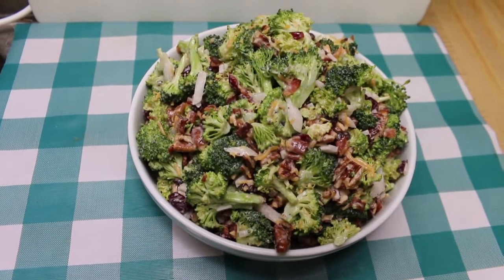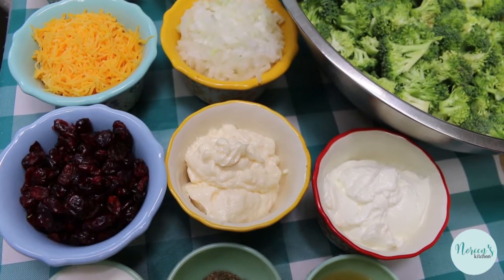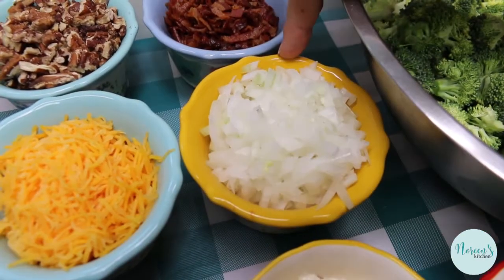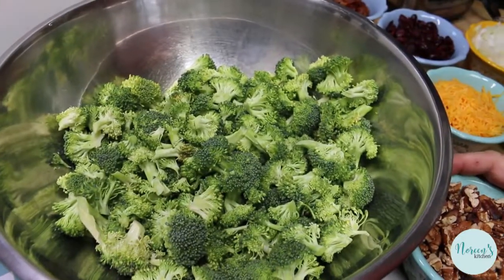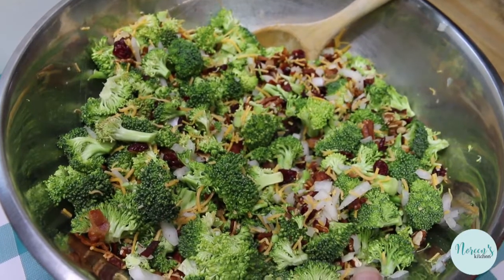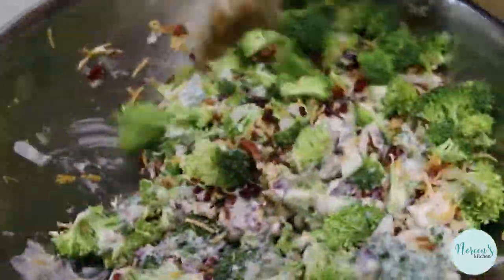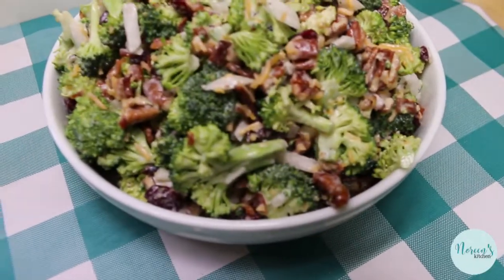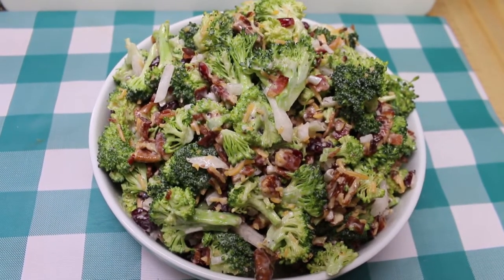DELI STYLE BROCCOLI SALAD!! PERFECT COOL SUMMER EATING!!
The heat of summer has set in.  I don't know about you but this time of year it is hard to get motivated to want to cook or prepare food.  I do everything possible to avoid heating up my kitchen and do everything I can to cook early in the day and do a lot of grilling.  I even put my slow cooker on the covered deck because that thing can throw some heat!  This deli style broccoli salad is a great dish to have on hand for the heat of summer.  It has everything!  Sweet, tangy, crunchy, chewy.  Filled with fiber rich broccoli and lots of delicious ingredients including bacon so how can it be bad?  This is a great salad to have in the fridge for quick, light lunches, sides and snacks.  This will keep up to a week, so add this one to your weekly prep!

Broccoli salad is nothing new.  Everyone has seen it in just about every deli case they approach.  The ingredients here are sturdy and can hold up to the dressing which is just as delicious as the salad but together they are a marriage made in salad heaven!  This is very reminiscent of many an Amish or Mennonite recipe, highly influenced by their Germanic heritage with sweet and tangy being ever present.  The beauty of this salad is that you can customize it to suit your own tastes by swapping out or adding different ingredients that will compliment the flavors and textures.

I have started with some fresh broccoli.  I did not plant a garden this year so I purchased mine from the store, but if you still have broccoli coming out of your garden this is a great way to use it!  I cut the fresh florets into small, bite sized, pieces that would be easy to eat.  I added some cooked crumbled bacon, and toasted pecans.  I actually toasted the pecans in the same skillet I cooked the bacon in, for extra deliciousness!  I also added some shredded cheddar cheese and dried cranberries along with some diced sweet Vidalia onion.  Many recipes use salted sunflower seeds but since I am not a huge fan I chose to use the pecans instead.  You can use just about any crunchy element here.

The dressing is simple, but packs a flavor punch!  Very much like a poppyseed dressing it is made up of mayonnaise, sour cream, apple cider vinegar, sugar and seasonings.  I have used celery seed in mine but if you swap that out for poppy seeds you would have an excellent poppy  seed dressing for whatever you like!

The salad and the dressing are blended together just to coat all of the ingredients.  The vegetables and other goodness should not be swimming in dressing.  It is merely there to coat and assist in delivery of flavor.  This really is just the right amount of dressing, in my opinion for the amount of ingredients in the salad.  Of course, if you like your salad to have more dressing, then please make a half batch more and go to town and enjoy!

As I mentioned before, this salad lends itself to customization.  Broccoli doesn't have to be alone here.  Do you like raw cauliflower?  Toss it in half and half with the broccoli!  Don't like pecans or sunflower seeds?  Add slivered almonds or candied walnuts.  Cheddar cheese can be swapped for Monterey Jack, pepper Jack or colby very easily and dried cranberries can be swapped out for golden or dark raisins or even dried cherries.  You create the broccoli salad you love!

This salad can be served immeditely after preparing or you can store in an airtight container in the fridge for up to a week.  This is just a great go-to salad to have on hand that will stand up to grilled meats, or as a side dish to just about any weeknight meal.  I also love it for a light lunch that is filled with flavor, fiber and nutrition.

I hope you give this deli style broccoli salad a try, sometime soon and I hope you love it!

Happy Eating!

***MAILING ADDRESS
Noreen's Kitchen